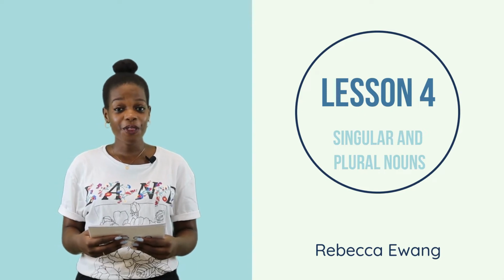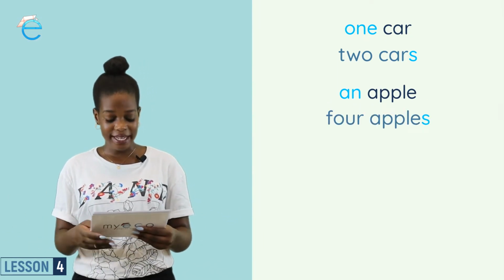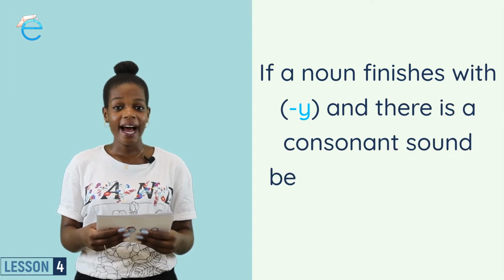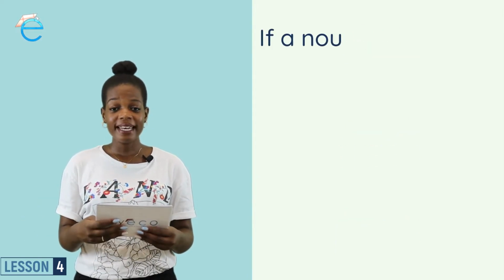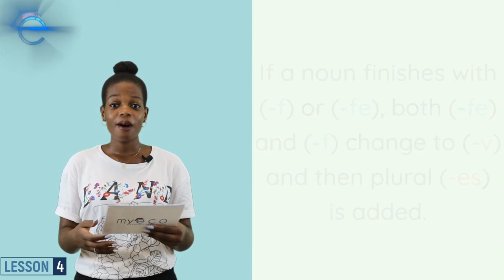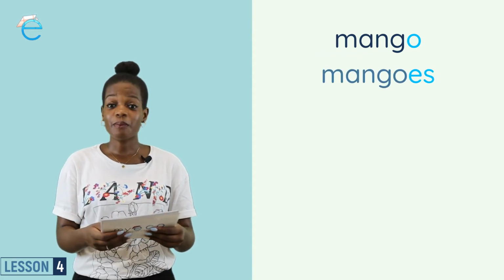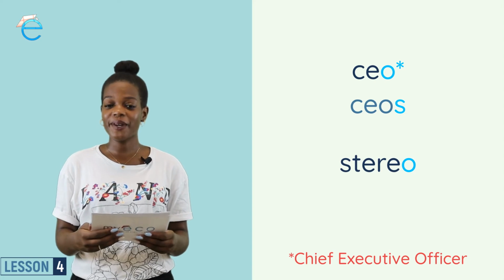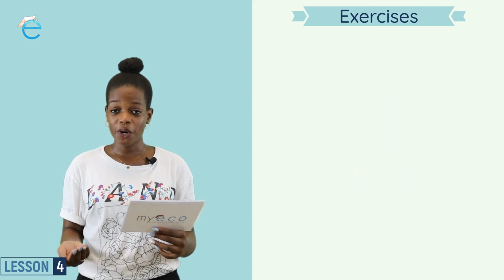Elementary Lesson 4: Singular and Plural Nouns in English | A1-A2 Level English Grammar Course-MyECO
A1-A2 Level Online English Lesson | Basic English Grammar and Structures A1-A2 Elementary Level

With this lesson, you can benefit from our free-of-charge English Course Videos.

If you would like to do activities related to each video lesson, you can buy our course on the UDEMY platform.

Please check the "Basic English Grammar Course" on Udemy Platform and buy it with a %90 discount.

In this Udemy course, you will do a lot of activities, solve questions and learn vocabulary, and watch review videos. You can also download the pdf vocabulary study materials.

Check our A1-A2 level English Reading Course. With this course, you will do a lot of reading and learn pronunciation.

Start studying with our videos and reinforce what you've learned. Check our other Udemy courses here:

English Course

PT: Nível de Inglês A1 e A2 - Aula Online

Os vídeos MyECO estão agora disponíveis no UDEMY com milhares de atividades e perguntas, bem como vocabulário e vídeos. Comece a estudar com nossos vídeos e reforce o que você aprendeu. Clique aqui para ver nosso curso UDEMY e compre um desconto especial imediatamente:

English Course

مستوى اللغة الانجليزية المبتدئ :الدرس أونلاين رقم